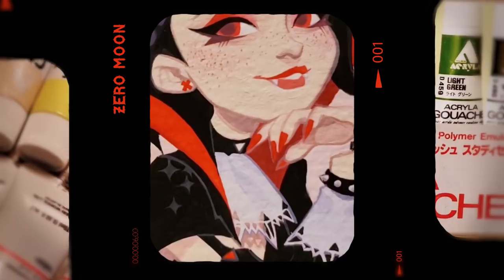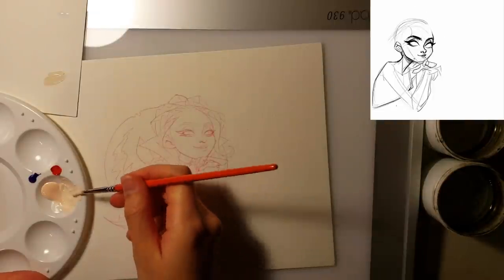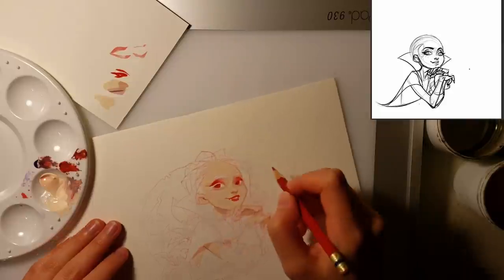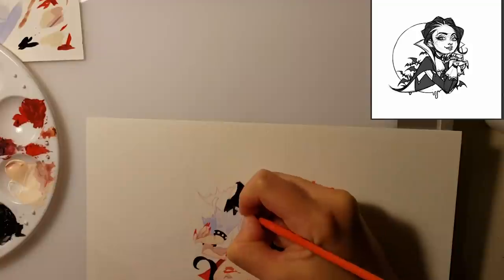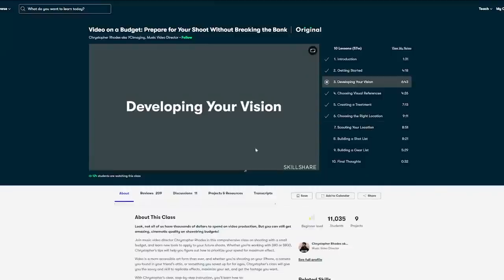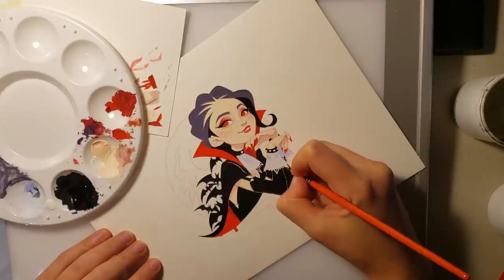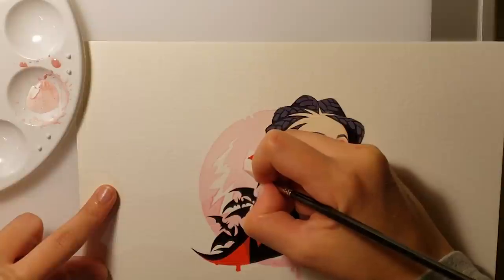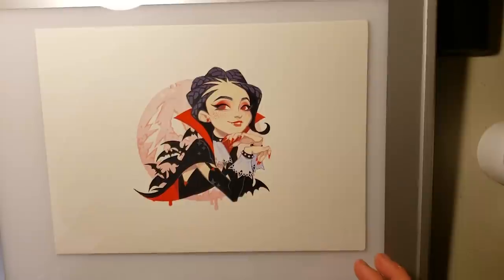✿ Painting with GOUACHE! // Full process using Holbein Acryla Gouche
MATERIALS:
✏  Holbein Acryla Gouche
✏  Strathmore cold press watercolor paper
✏  Artograph light box

✏ DIGITAL EQUIPMENT/APPS
Wacom CINTIQ 24 PRO
Brushes from Kyle Webster’s Megapack, or Ahmed Aldoori’s free brushes
PureRef (free app) - for on-screen reference boards

♫ All music from Lofi Girl ♫
Album: Before It's Late Pt.2
Artist: Hevi